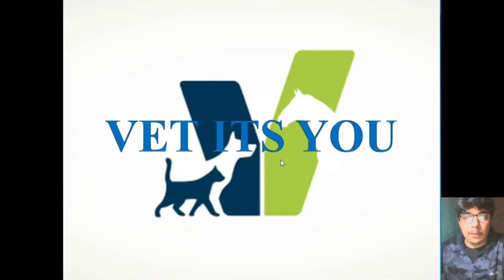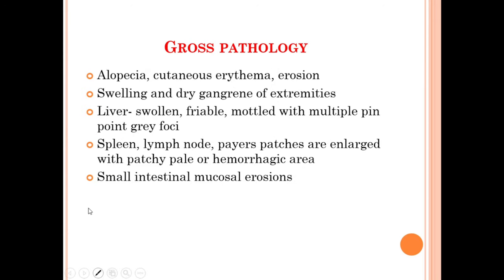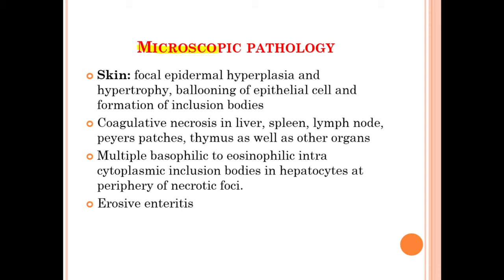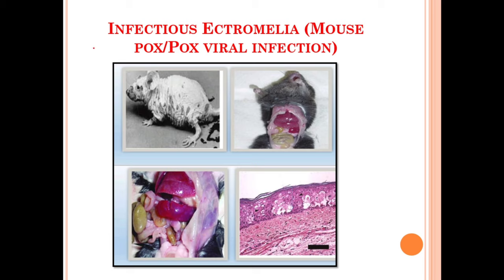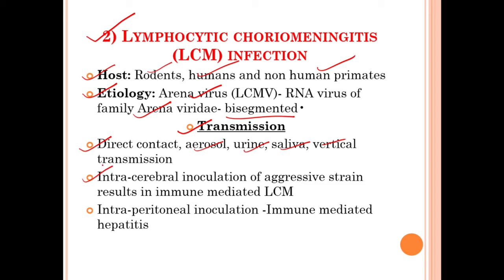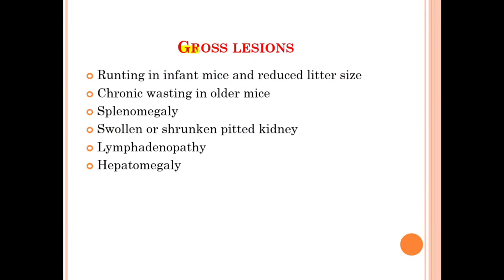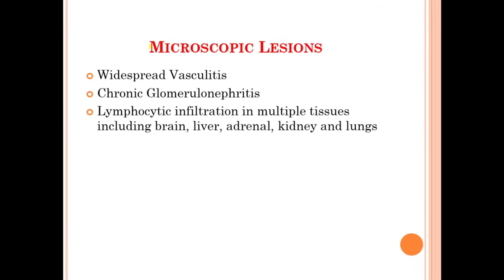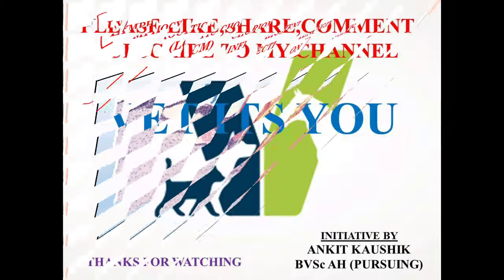{1} Pathology of Lab Animal Diseases...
Okay now!
Take care...